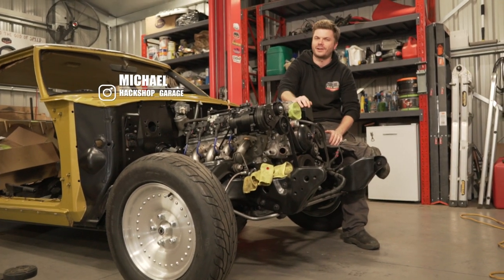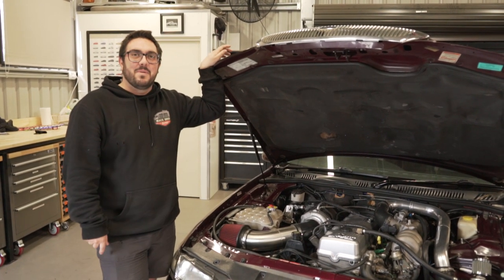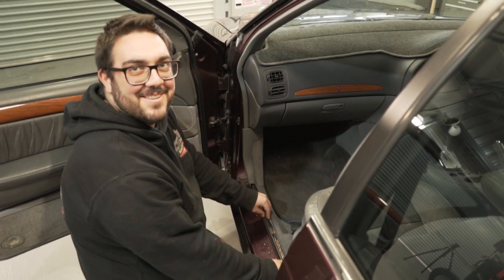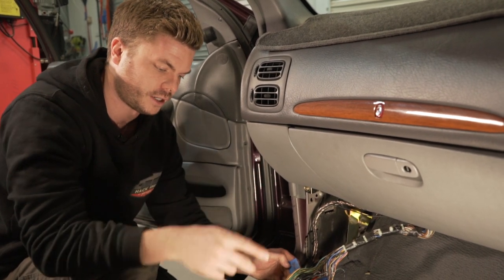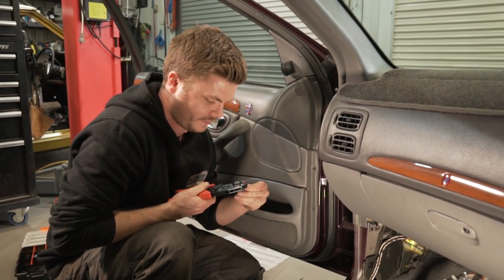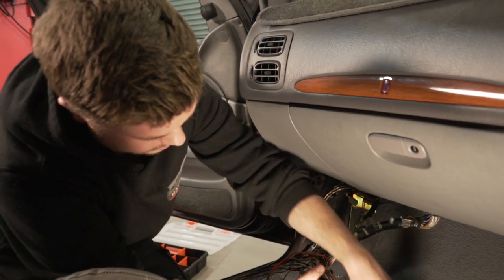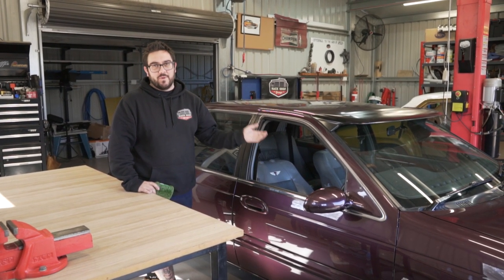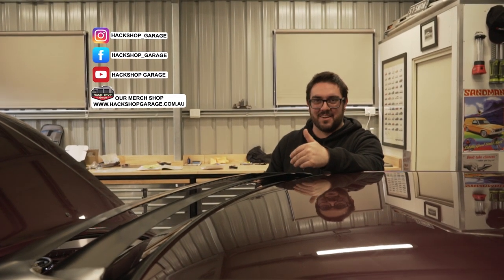Turbo Fairlaine Build - BTR Manualised Shift Kit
In this episode, the Fairlane AKA the 'Fastlane' returns. We take a brief walk around the car, and then install a manualised shifter kit from Shift Kits Australia.

HOODIES NOW AVAILABLE

Nathan - @crazycamo